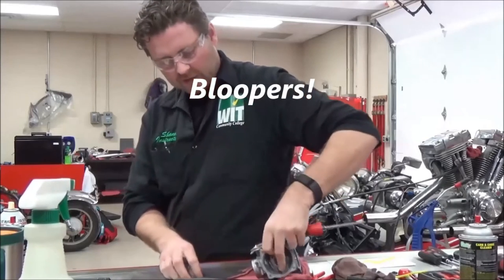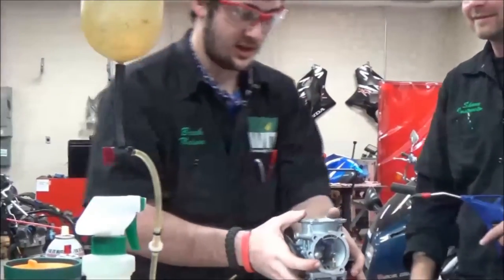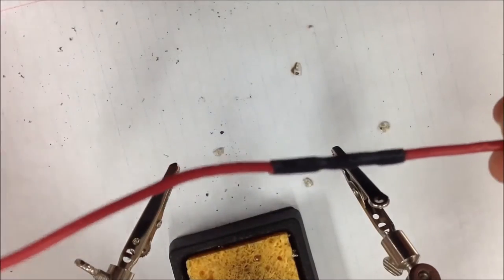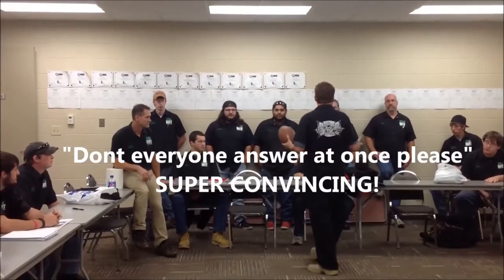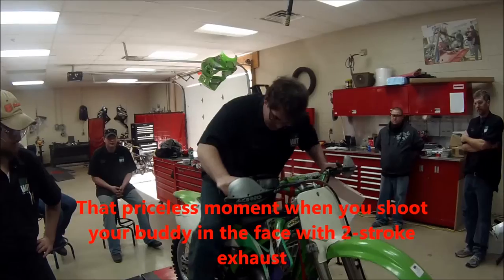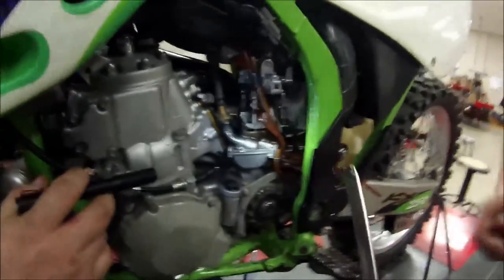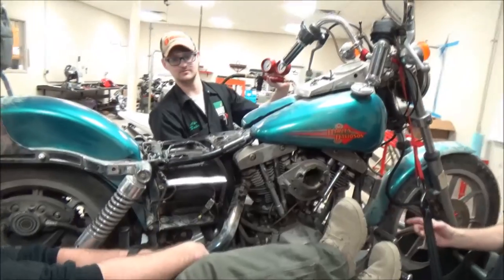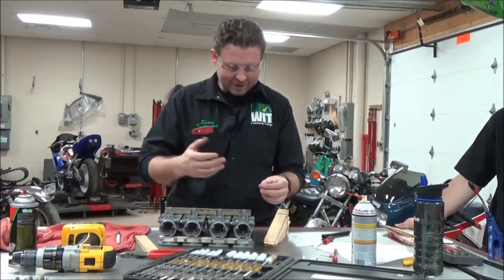Bloopers 2015 2016 Final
What a year we had. Here are some of the outakes that got cut. Enjoy.